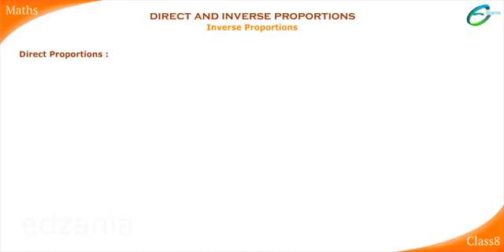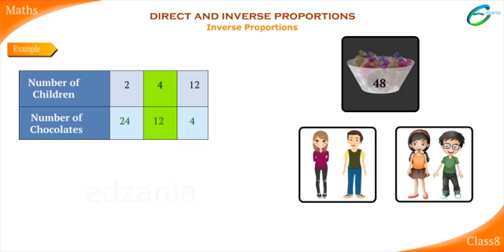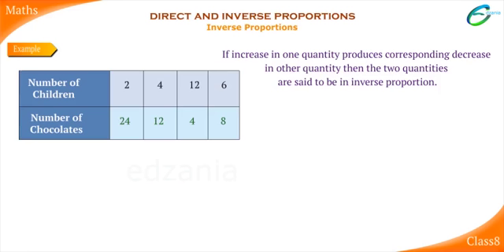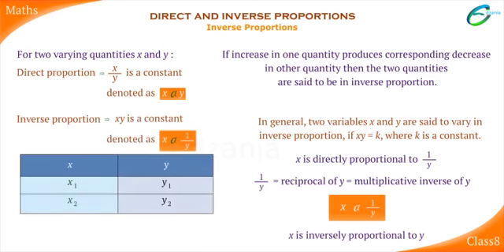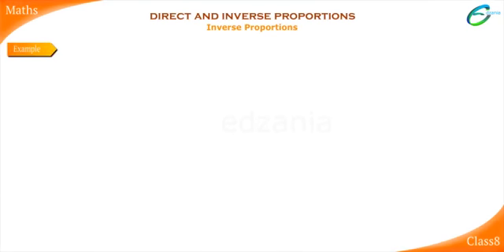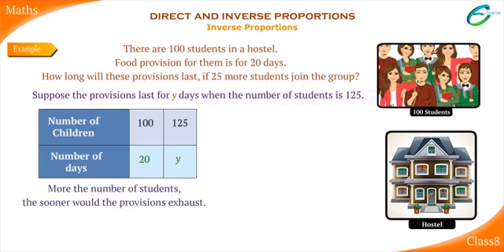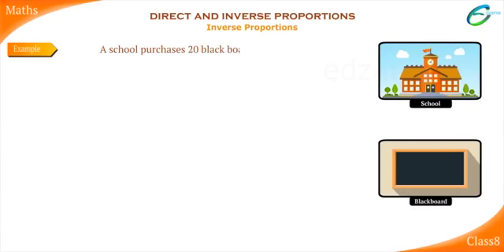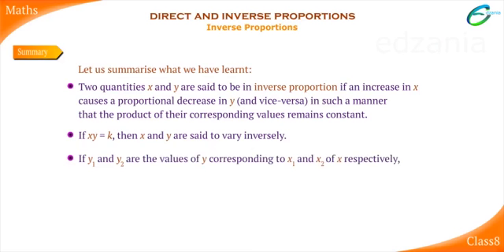Direct and Inverse Proportions-Inverse Proportions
Inverse Proportions